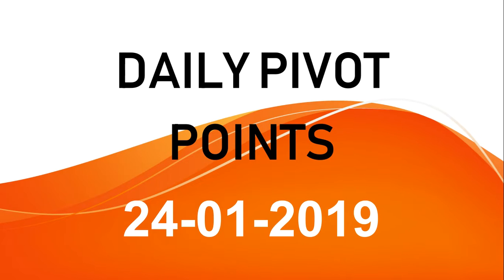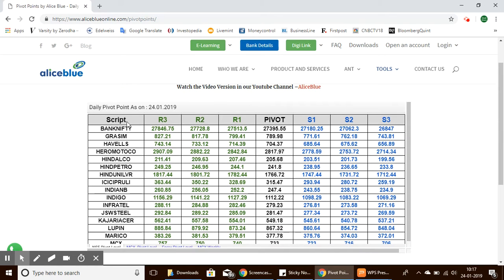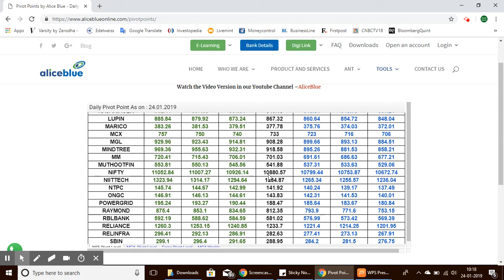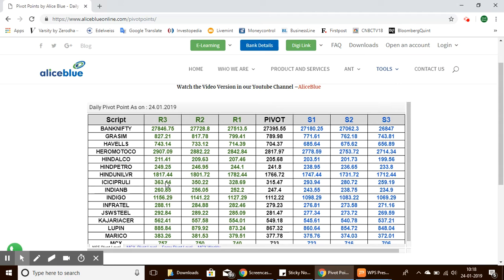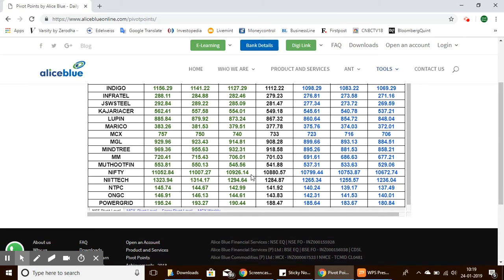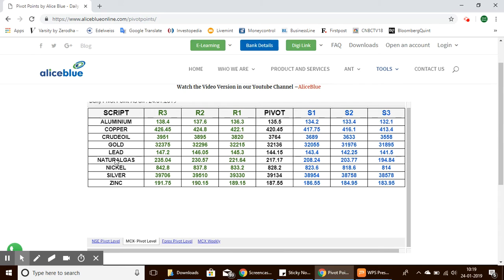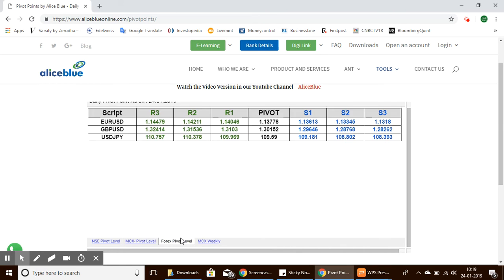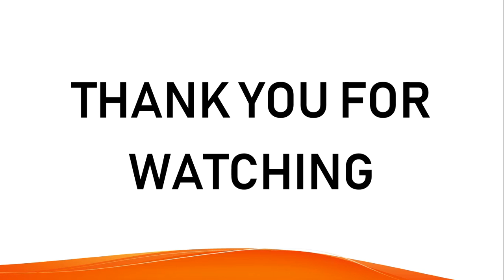Daily Pivot Levels - 24th January 2019 |NSE|MCX|Forex|Intraday Trading|Stock Market